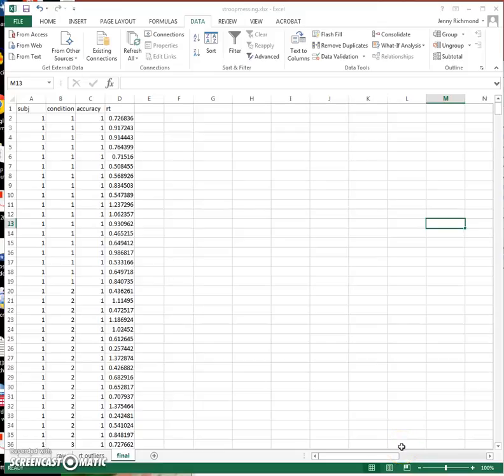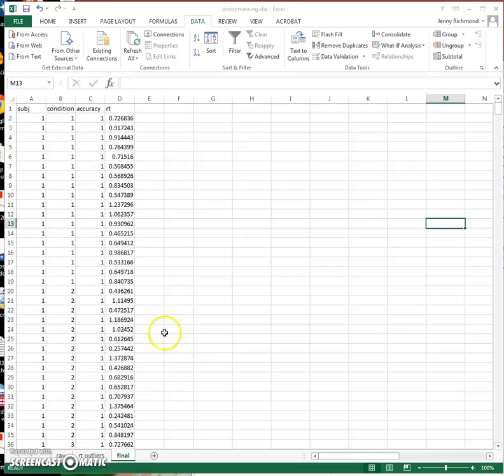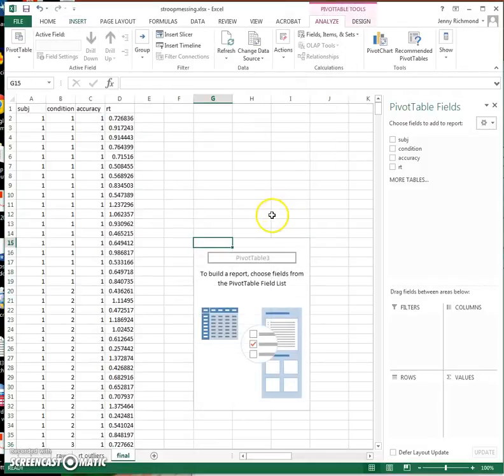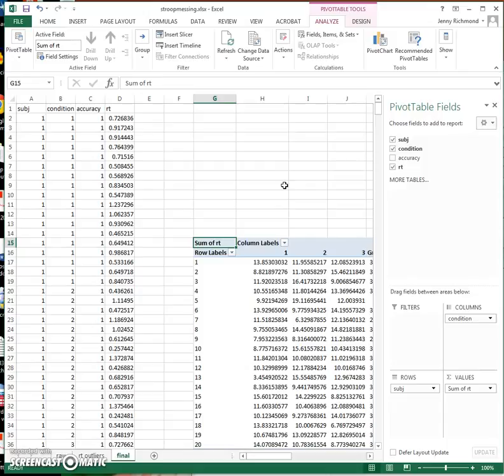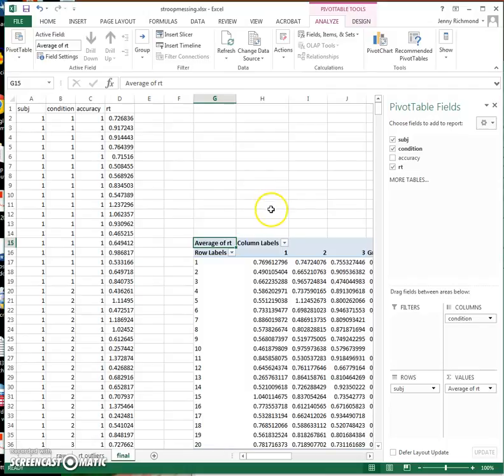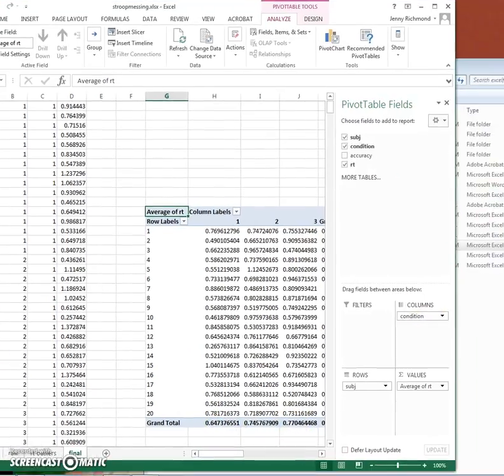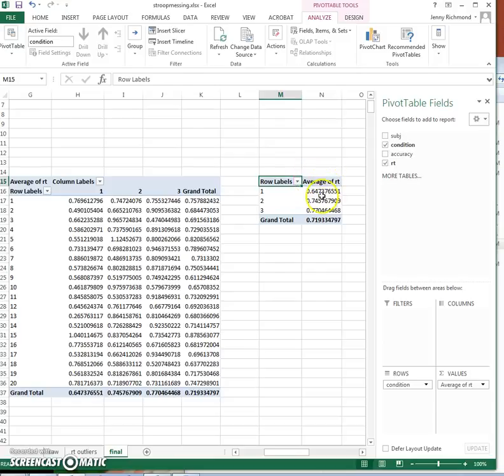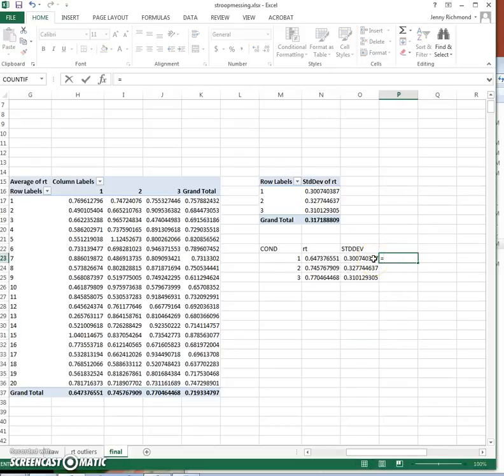Excelmodule3_2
pivot tables